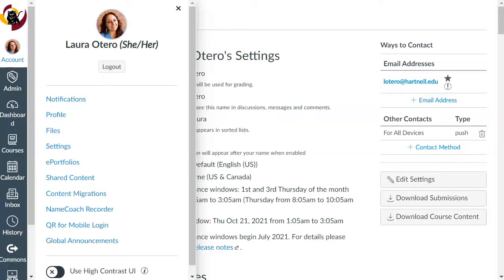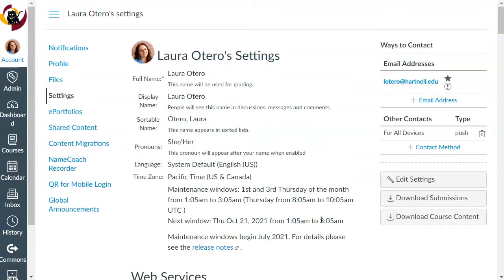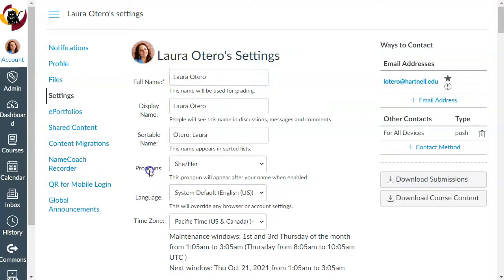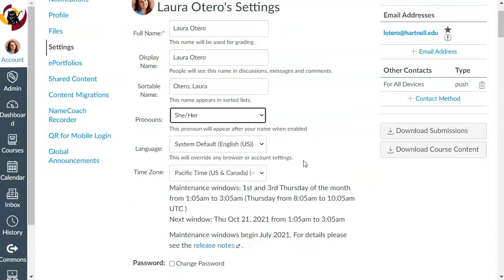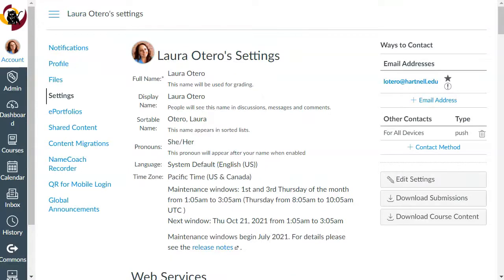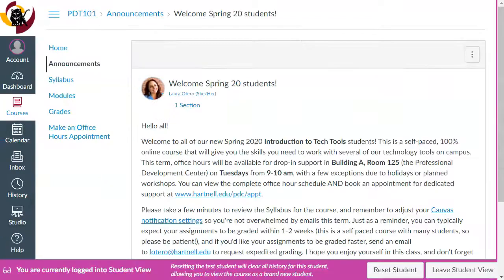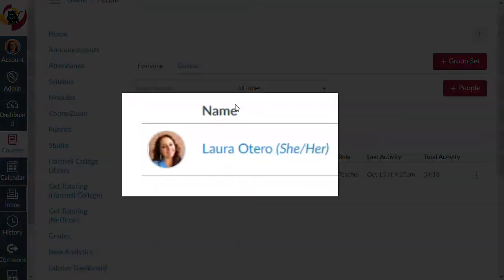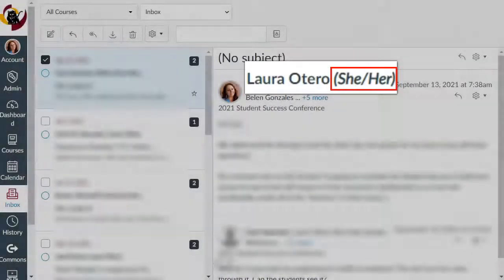Canvas Tips & Tricks Setting Personal Pronouns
In this video, you will learn how to set your personal pronouns in Canvas, and see where those pronouns appear.